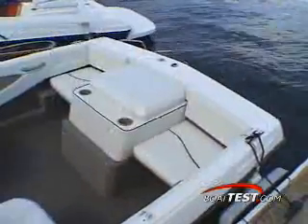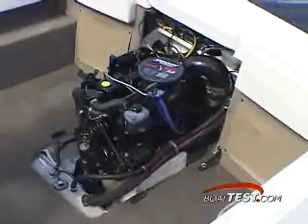Bayliner 195 Bowrider performance Test / Reviews - By BoatTest.Com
Delivering value and practical versatility, the Bayliner 195 Classic bowrider has generous storage throughout for all your gear. She features a large interior area to accommodate all your on water activities.